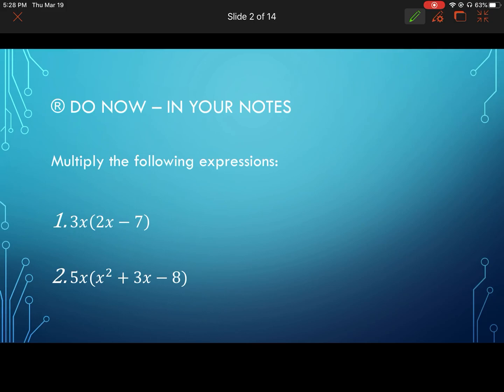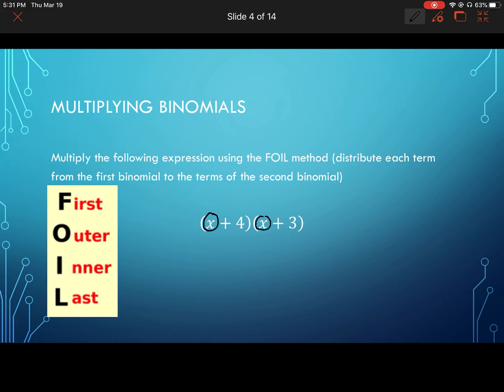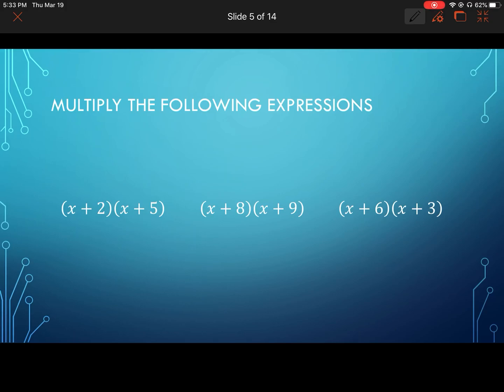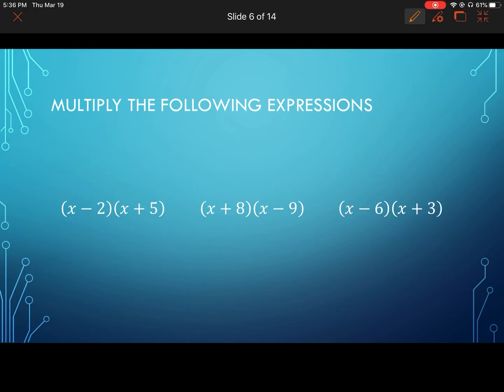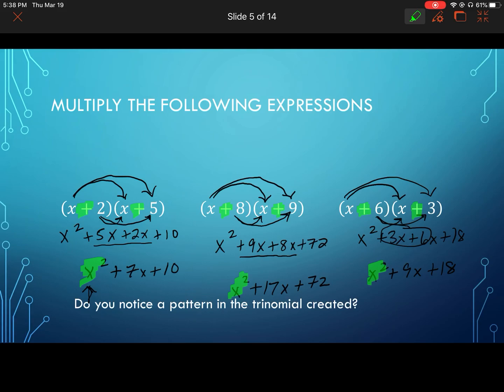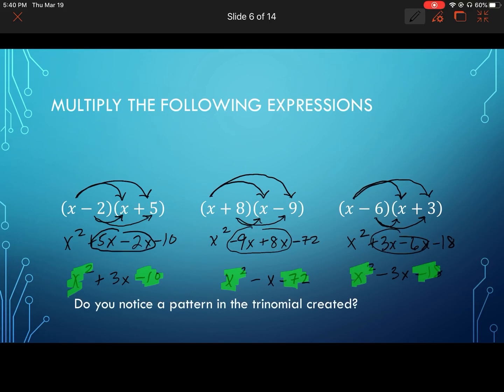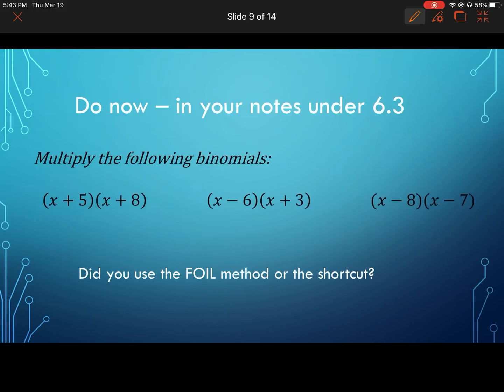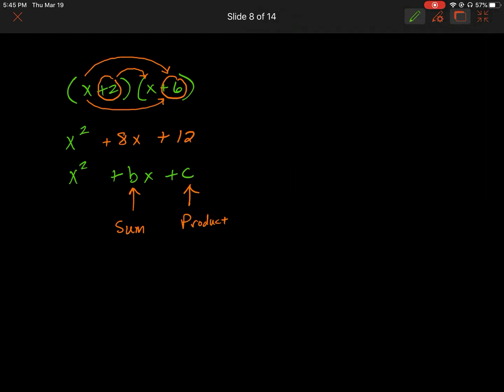6.3 Multiplying Polynomials using FOIL